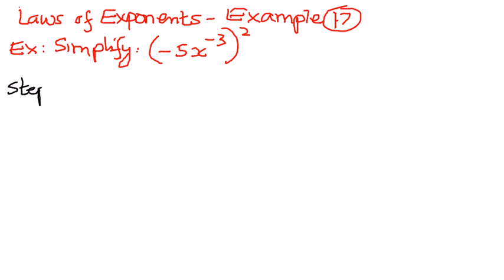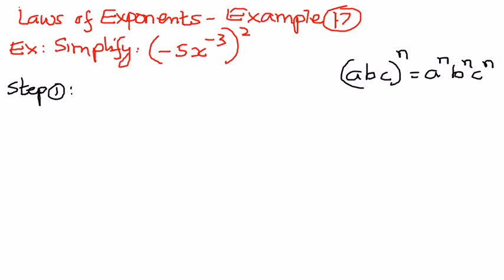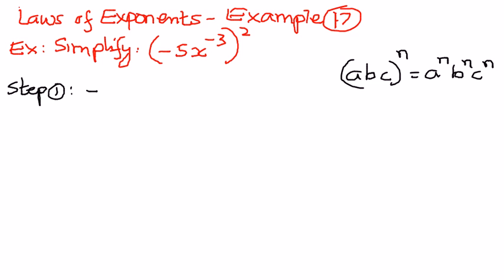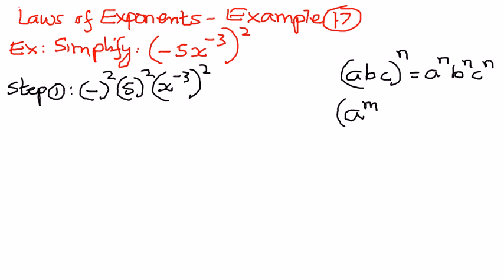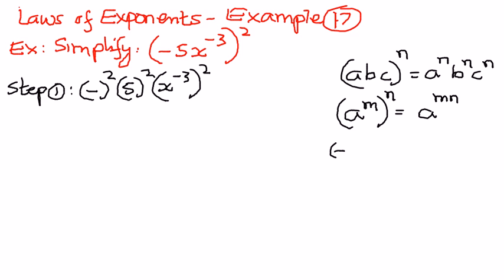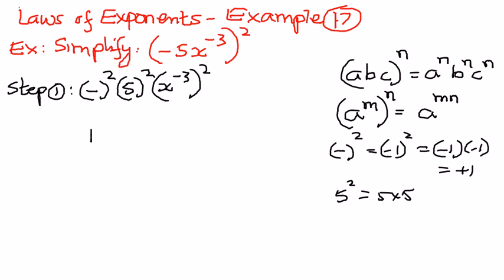Laws of Exponents 17